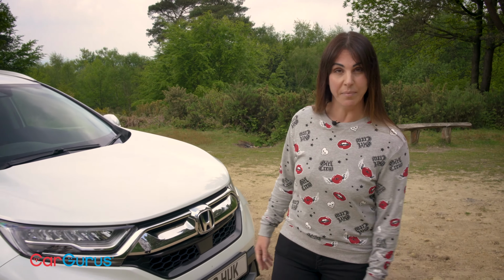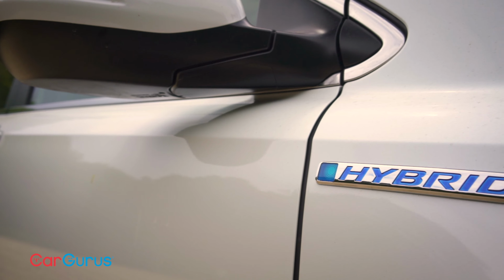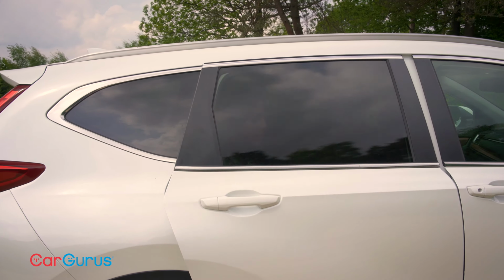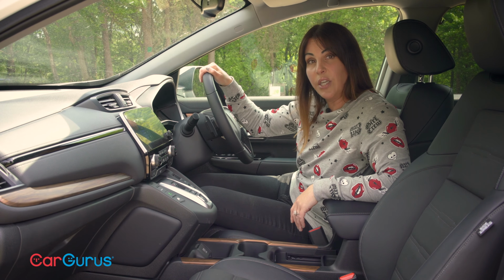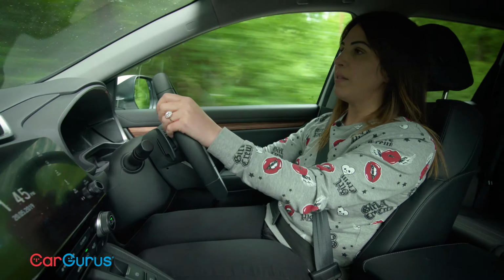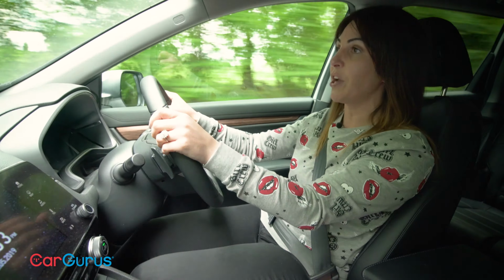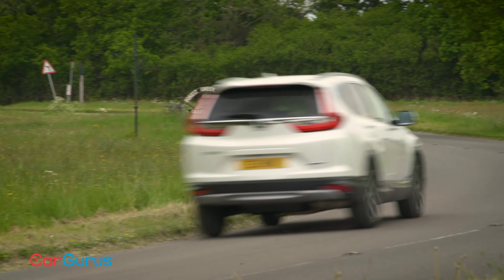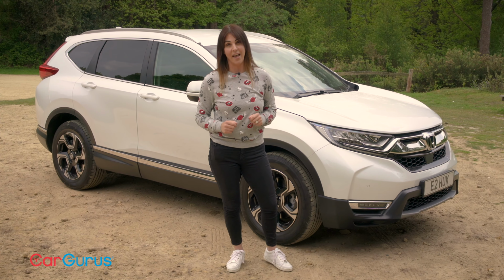Honda CR-V Hybrid: A perfect petrol hybrid?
On paper the latest Honda CR-V Hybrid could just be the perfect family SUV, combining lots of space with low running costs and quiet driving manners from its petrol-electric hybrid drivetrain. But how does Honda's new hybrid fare in the real world? Sarah Brown puts it to the test in this CarGurus UK new car review.

Pros
The CR-V is a very reliable family SUV
Very good fuel economy if you choose the hybrid
Practical and roomy cabin

Cons
Fiddly infotainment system
Seven-seat models have less luggage space
Top-spec cars are expensive

The Honda CR-V is a comfortable, practical and safe option that is well equipped and good to drive. The availability of hybrid, all-wheel drive and seven-seat versions lend it further appeal, although the usefulness of the seven-seat model is admittedly limited.

Altogether, especially for those who want a straightforward and reliable SUV, it’s not a bad choice by any stretch. However, the family SUV sector is so competitive that issues such as the petrol model’s unremarkable efficiency and emissions, and the archaic infotainment system, make it hard to recommend as a go-to option.

It can also get quite expensive, as you scale the trim grades or add options, which further makes it less desirable. Consequently, while not worthy of immediate dismissal, most will find a better and more accommodating overall package in the form of rivals such as the Skoda Kodiaq or Karoq, Mazda CX-5, Toyota RAV4, Ford Kuga or Volkswagen Tiguan.